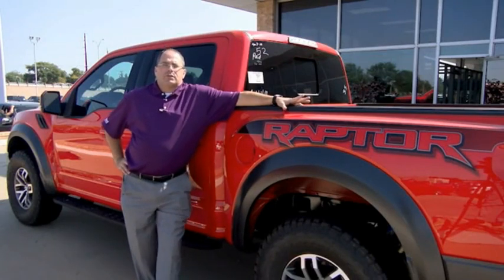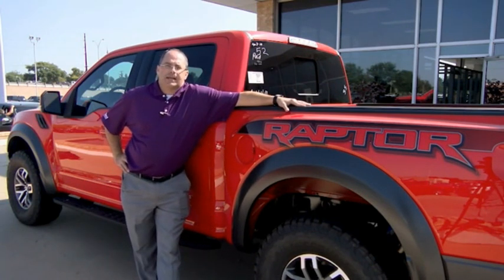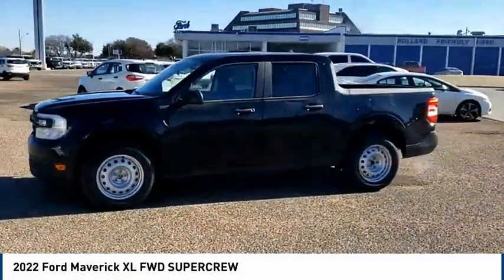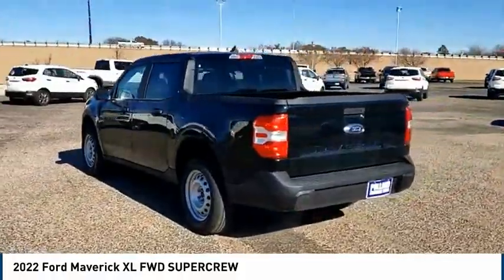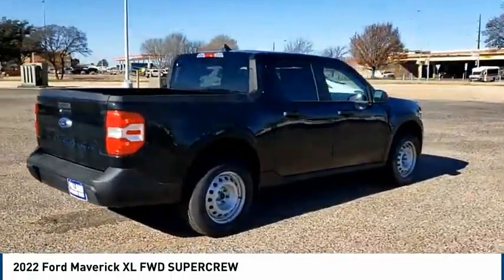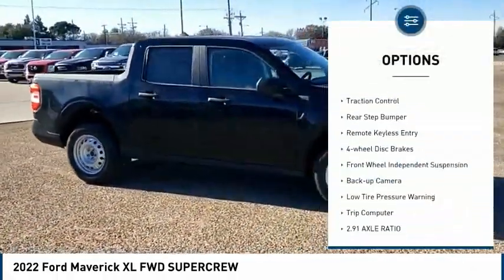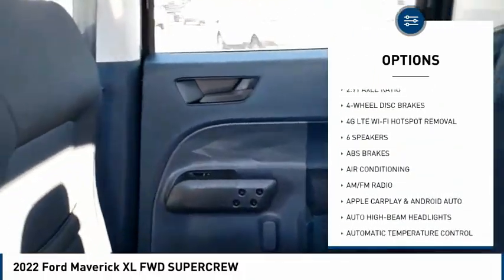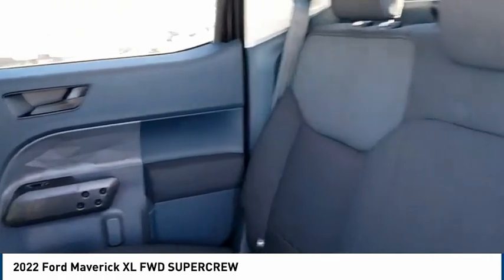2022 Ford Maverick Lubbock TX 0009882N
2022 Ford Maverick XL FWD SUPERCREW

Pollard Ford
3301 South Loop 289

Recent Arrival! . 23/30 City/Highway MPG Awards: * NACTOY 2022 North American Truck of the Year